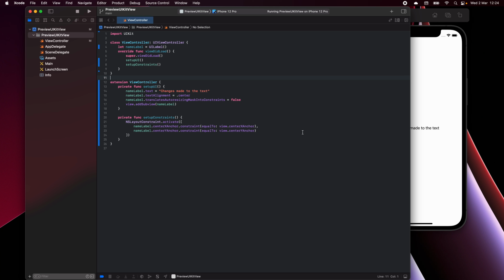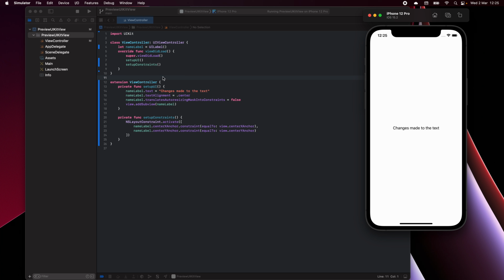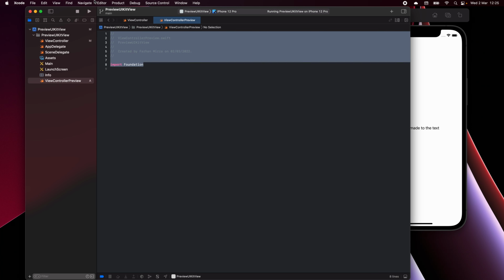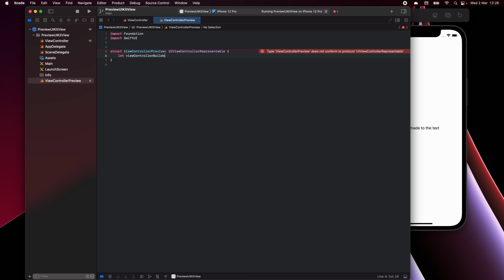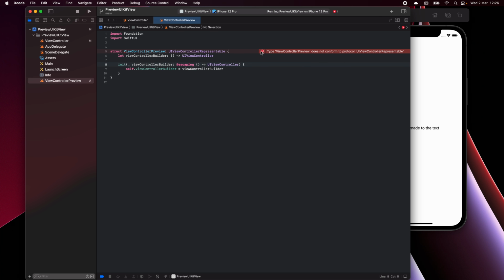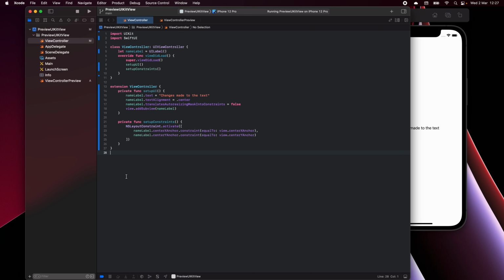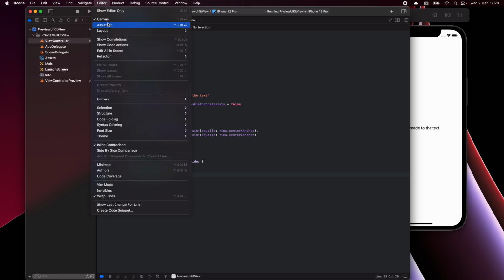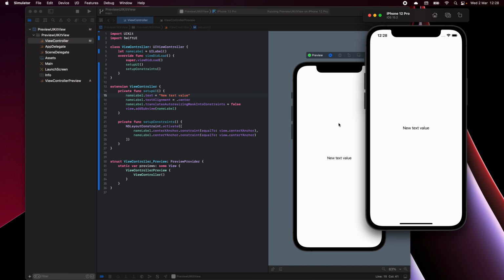Preview UIKit Views with Swift UI Preview.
Make use of Swift UI Previews to preview UIKit views in Canvas instead of running / building the application.